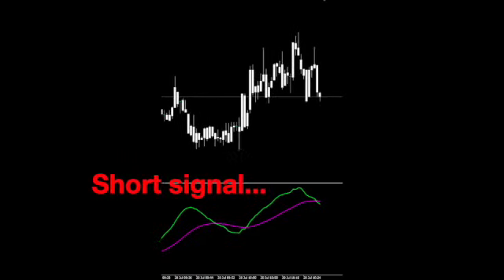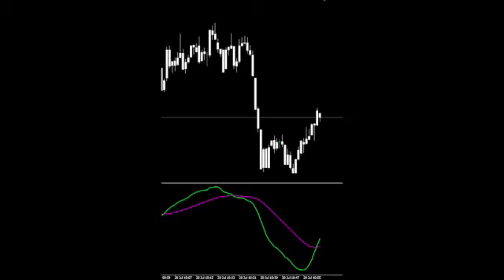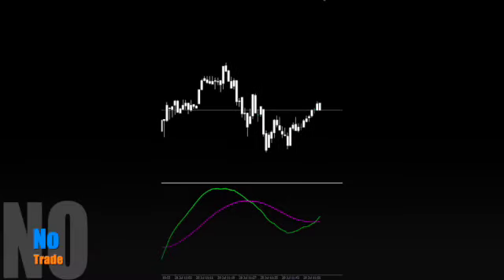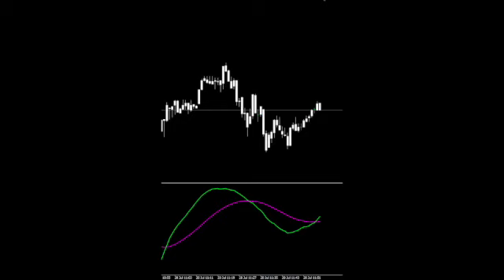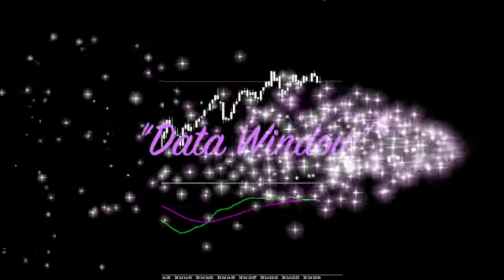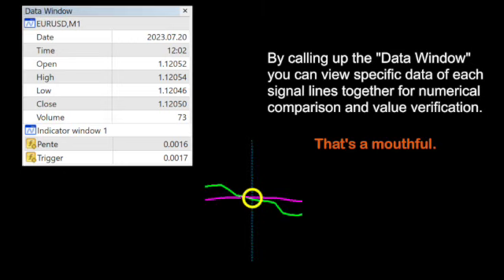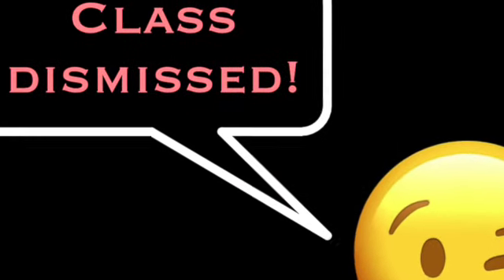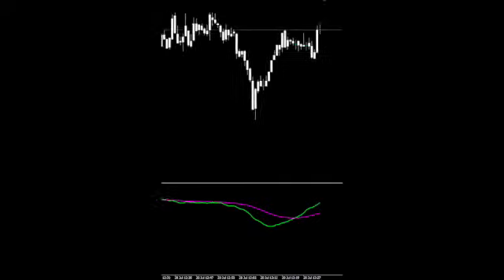IS Calculation as a Confirmation Indicator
A bit of a mystery this week.  There wasn't a lot of information available on this indicator, but we ran it through it paces.  It's also a bit of a longer video as we included a "mini lesson" on how to use the Data Window - a tool included in the MT4 platform to help with identifying indicator values.  We think this tool can help you in more ways than we illustrate, so give it a view and let us know what you think.  Don't forget to keep submitting ideas to the indicator address as well.  We also hinted at something new we're going to try out next week at the end of the video.  Associated links are below for your convenience.  The e-book version is included in the blog for your listening pleasure...

Link to the Indicator library, where you can find the IS Calculation (for free!):